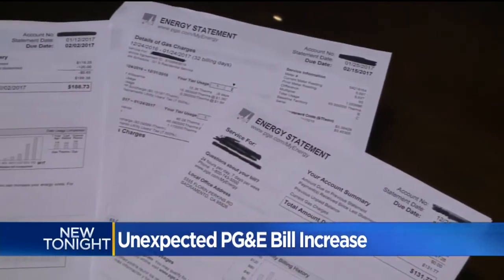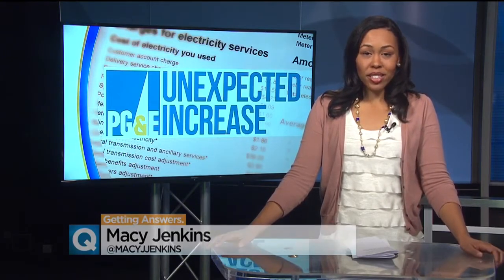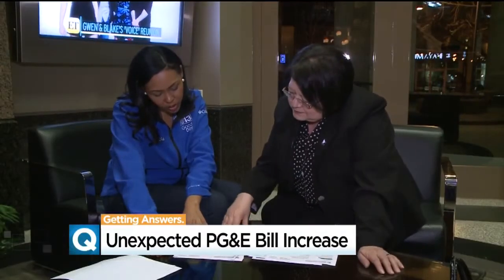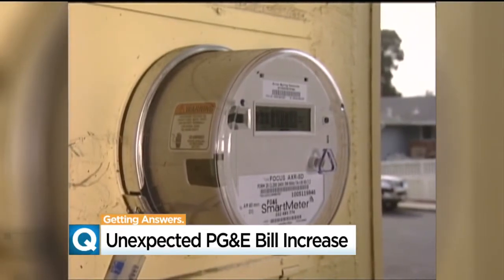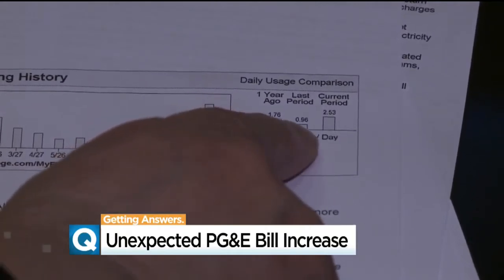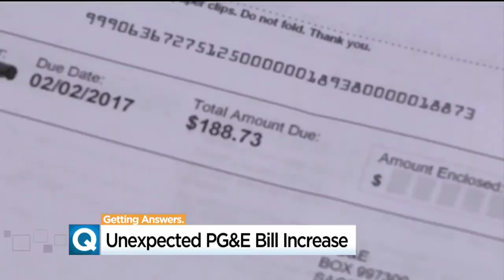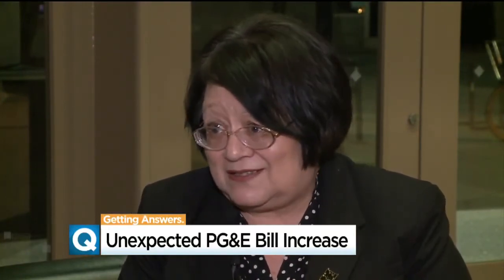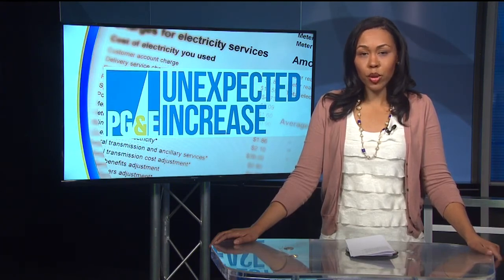Many Factors Can Cause Higher Heating Bills, Including PG&E Billing System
In order to do that, consumers need to look at the total number of therms they used during the billing cycle. Put simply, a therm is a unit of heat in your gas similar to a watt on your electric bill.